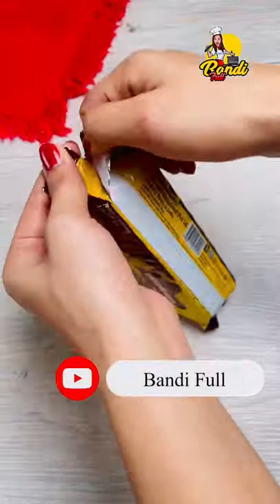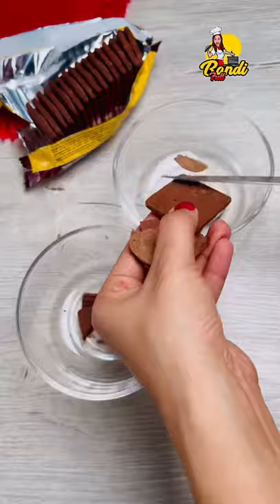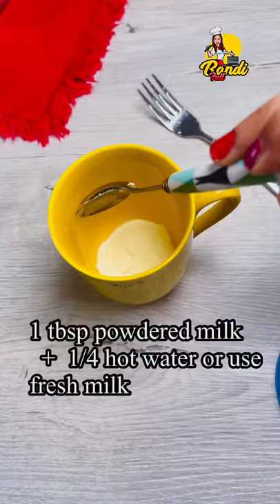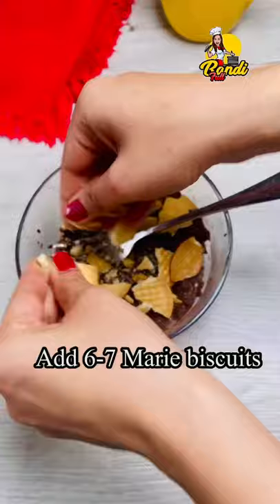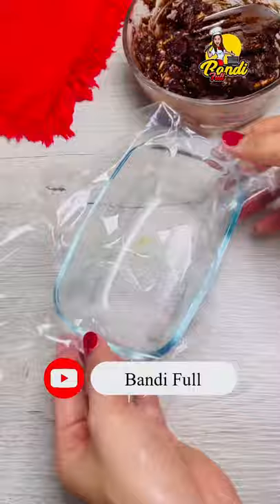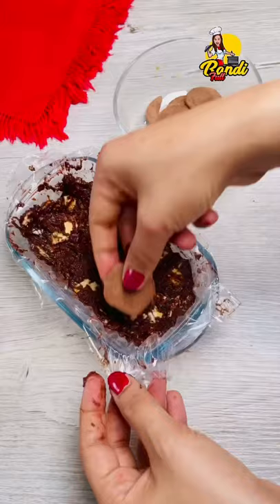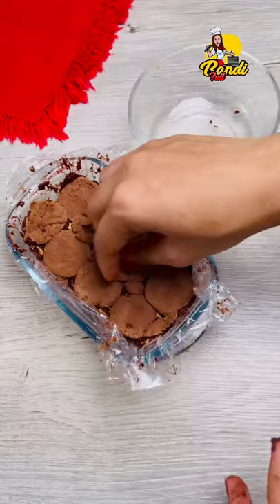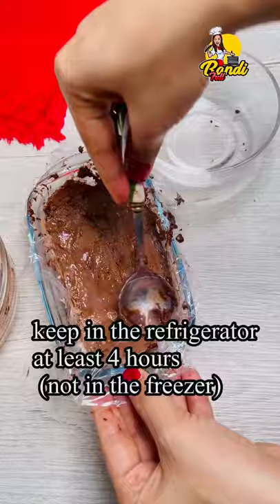බිස්කටුයි කිරියි විතරක් දාලා හදන පුදුම රස බිස්කට් පුඩිම 😮 2 Ingredients Biscuit Pudding No Bake